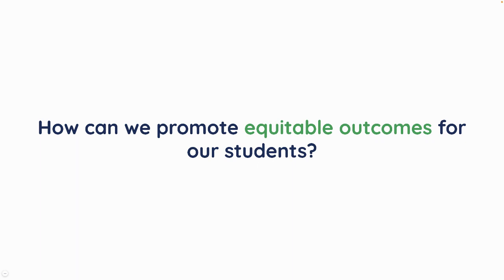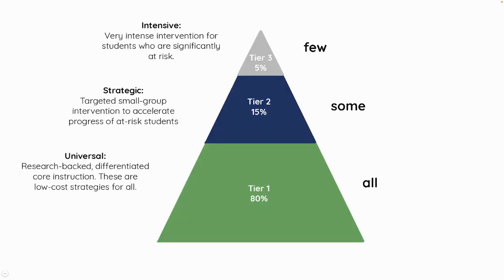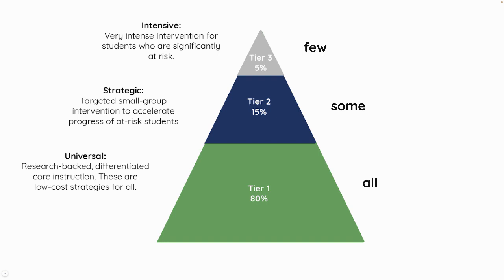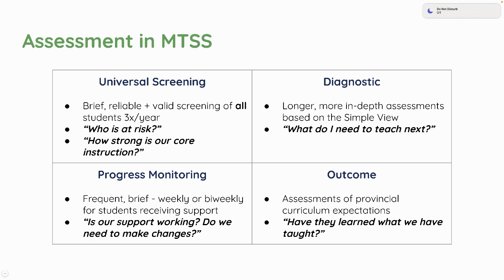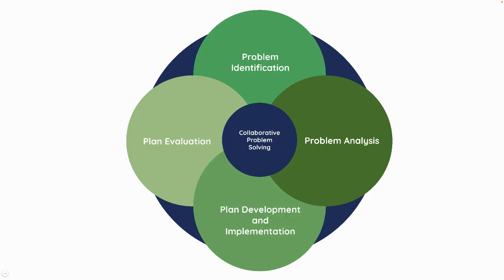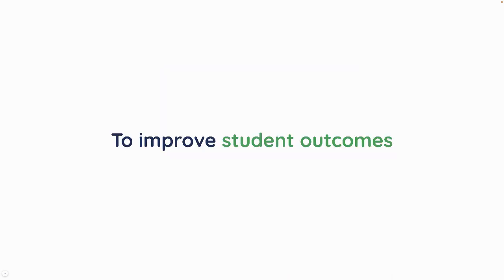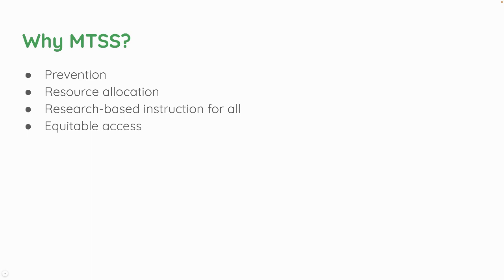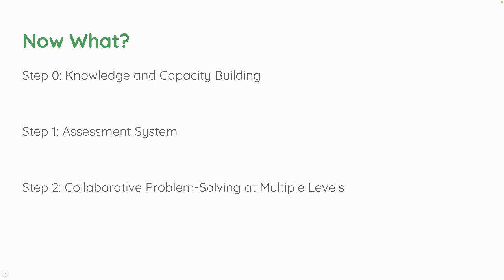Multi-Tiered Systems of Support/Response to Intervention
This brief video describes the structure of a Multi-Tiered System of Support (MTSS). We highlight the importance of using key components of an MTSS, like collaborative problem-solving and data-based decision-making, in ensuring equitable reading outcomes for all students.